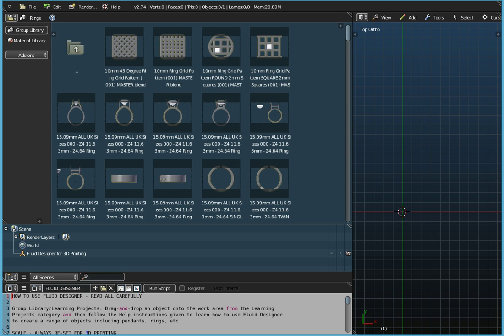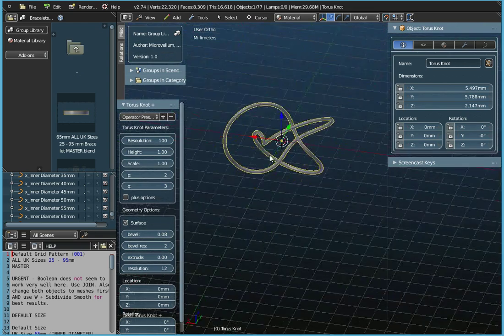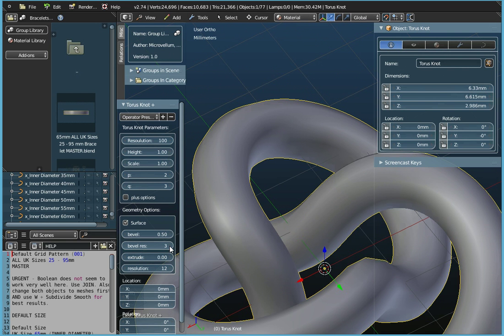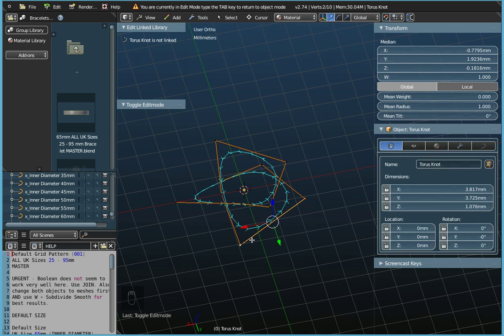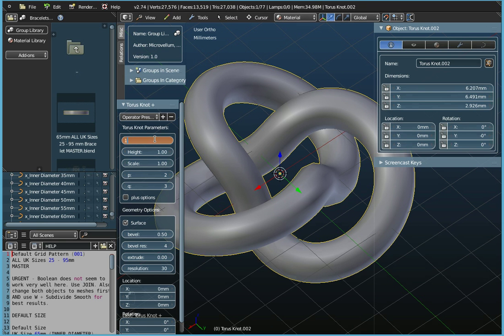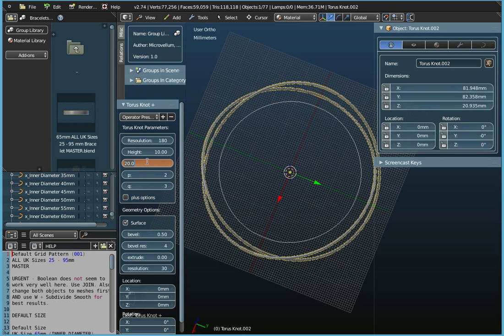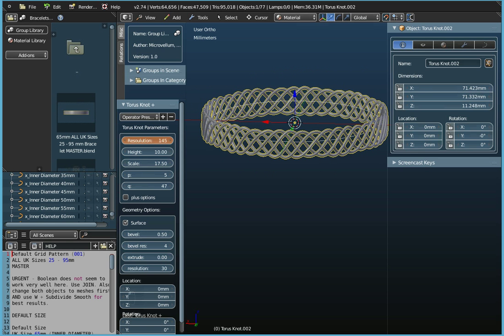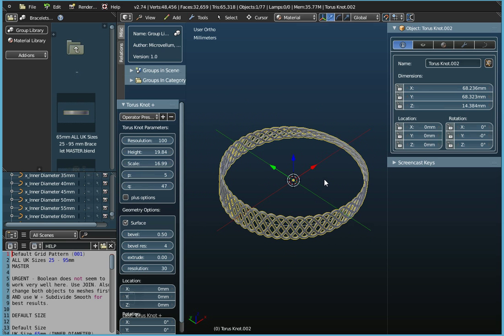03 PersonalisedPresents3D - Make Your Own Personalised Bracelet (Torus Knot Plus)